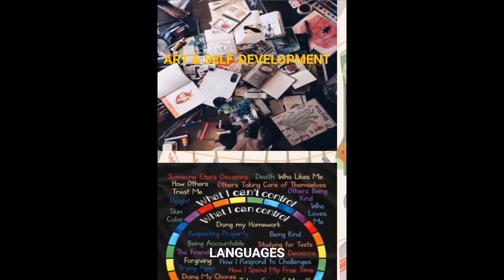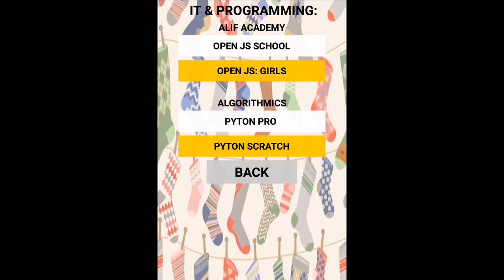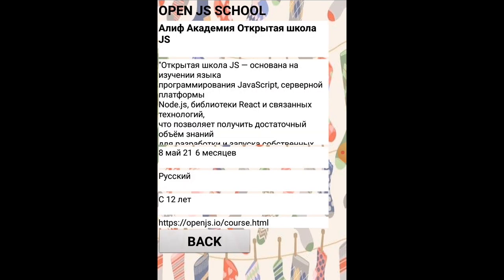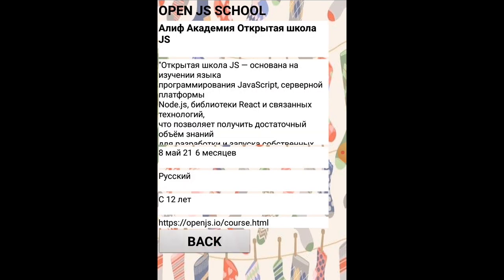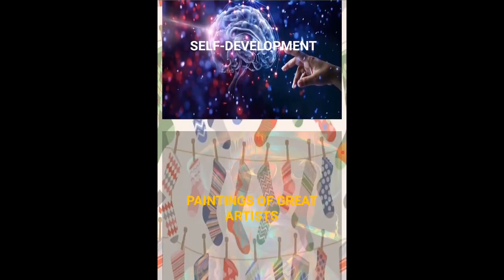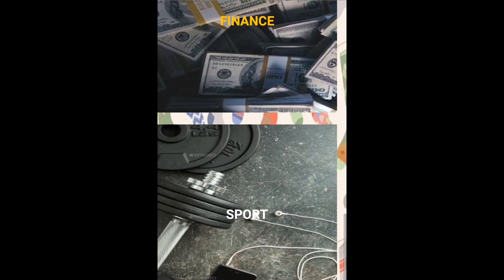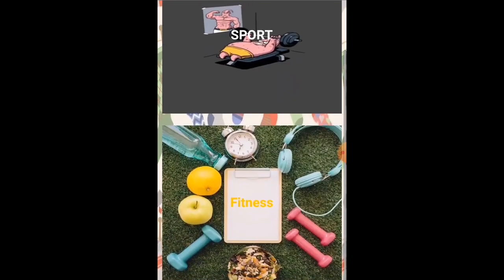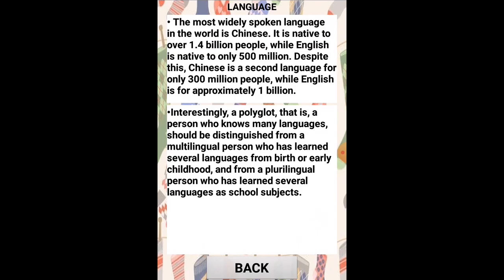Fire Balloons demo-video about Second Sock